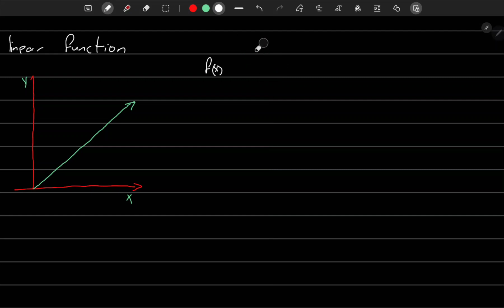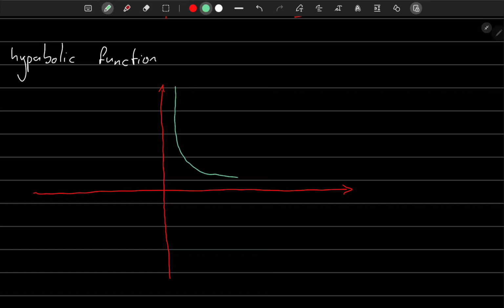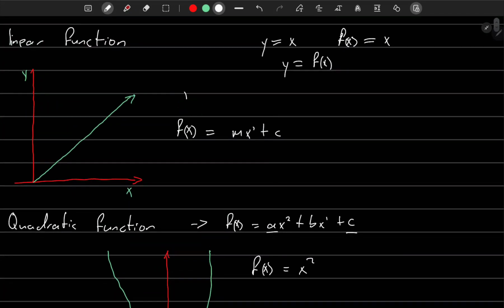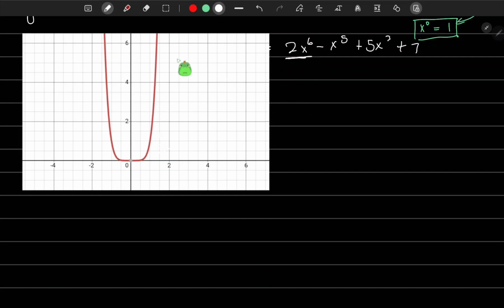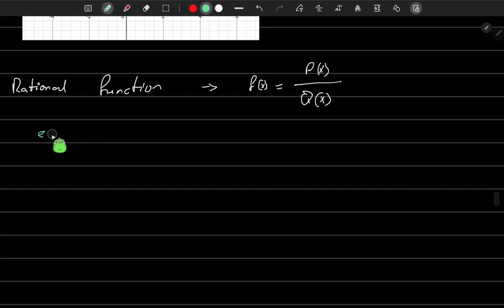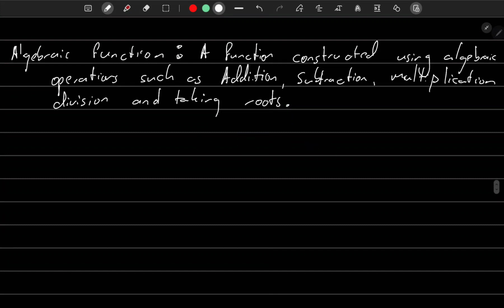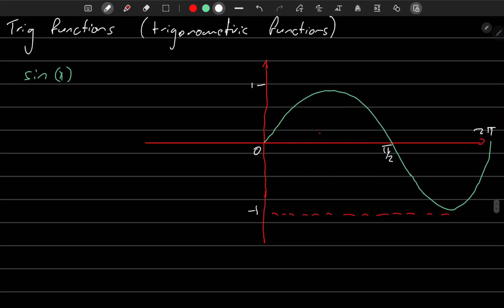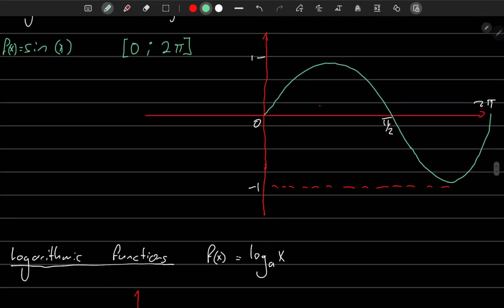Introduction to types of functions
Just a simple introduction to functions that we will be running into in calculus.